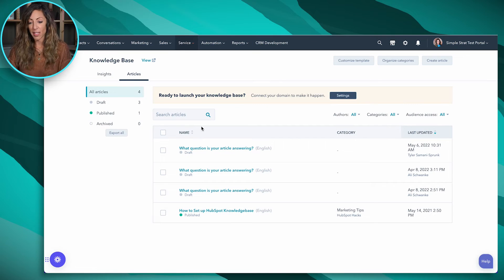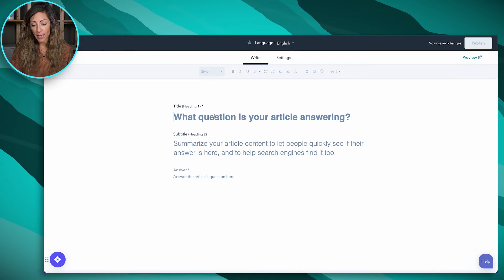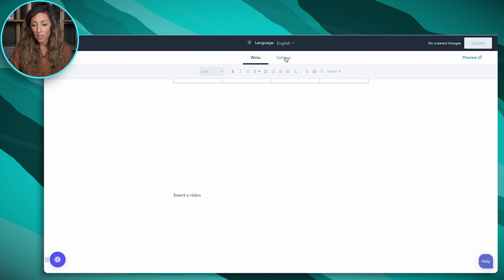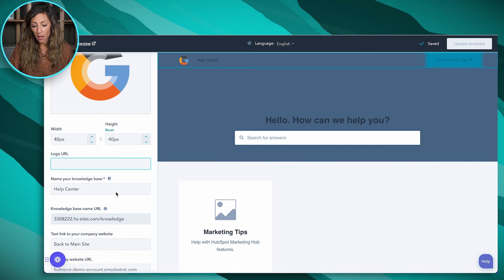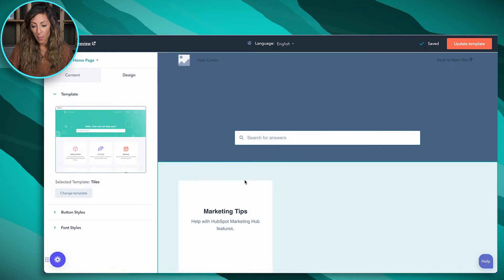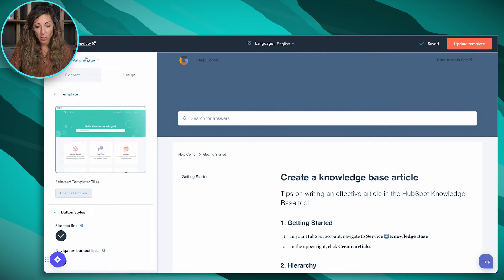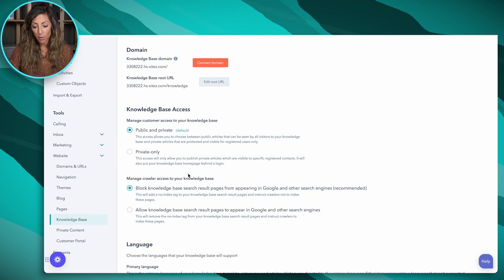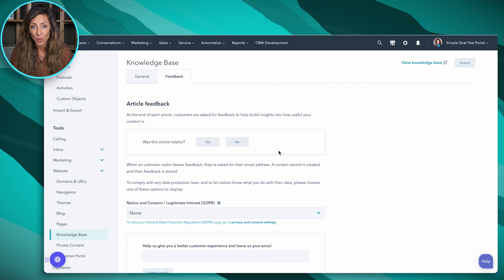Using HubSpot to Create and Manage a Knowledge Base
A great knowledge base lets you educate customers, answer questions, provide support, and improve customer success. But how exactly does this work in HubSpot?

Let's show you!

If you're already using HubSpot for sales and marketing, setting up a knowledge base in HubSpot using the Service Pro or Service Enterprise Hub is an easy and straightforward way to bring this all together.

In this HubSpot Knowledge Base Feature Demo, we'll cover:
0:00 Introduction
0:18 What is HubSpot Knowledge Base
0:36 Where Knowledge Base/Features live in HubSpot Service Pro
1:11 How knowledge base articles work
2:34 Customizing your knowledge base template in HubSpot
5:25 Setting the knowledge base details

👉🏻 Need some more help with HubSpot or want help buying and setting up your knowledge base? Learn about our HubSpot consulting services